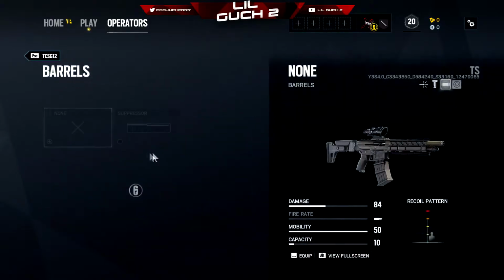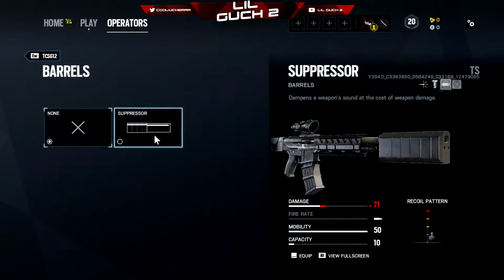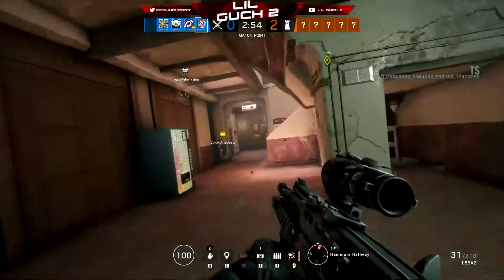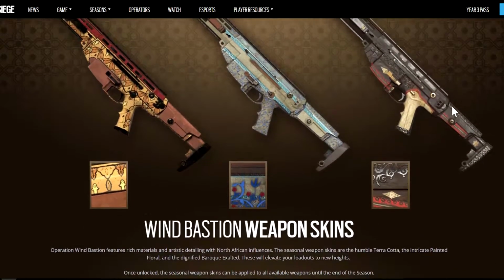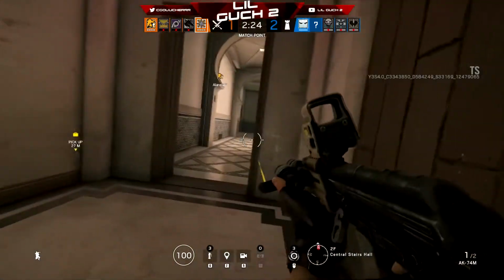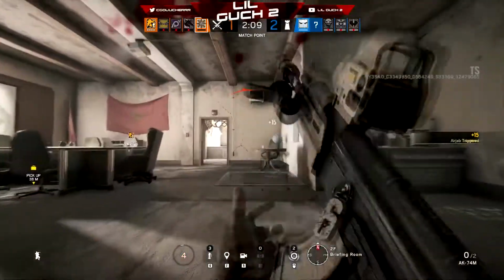Operation Wind Bastion Patch Notes! Mute Gets an SMG-11!!! | Rainbow Six Siege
hope you guys enjoyed the video if you did dont forget to leave a like it helps the channel a lot and if your new dont forget to subscribe and as always have a wonderful day peace out!

My Twitter Follow to Be Updated!

Friends Channels!

Music Used!